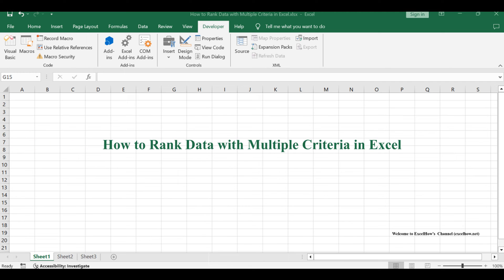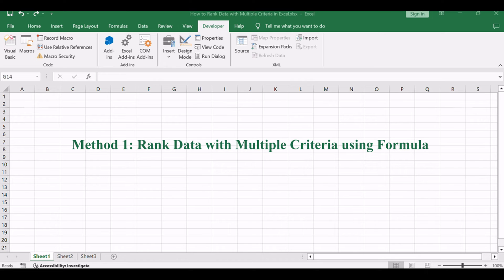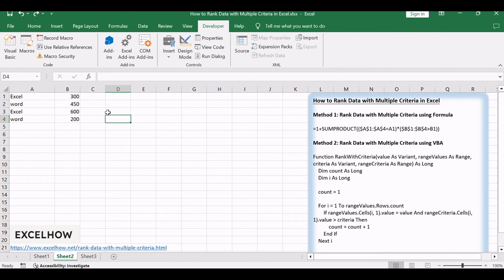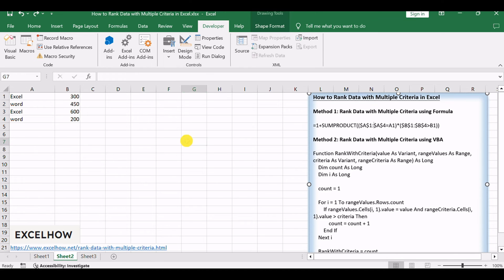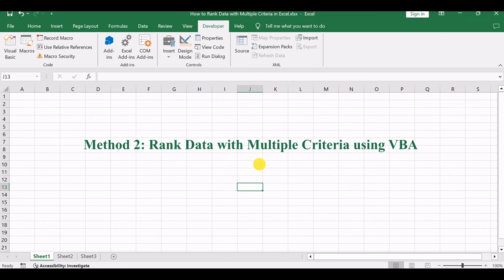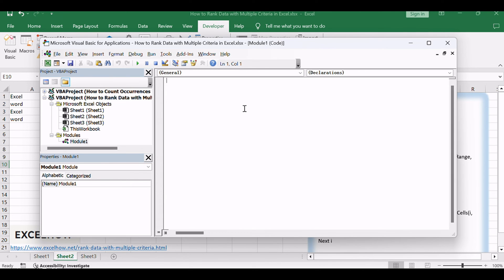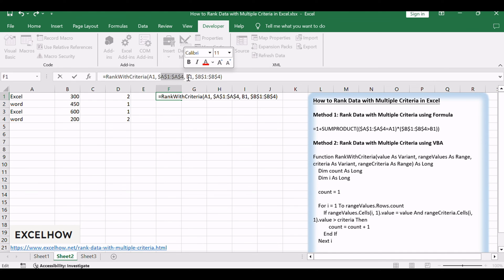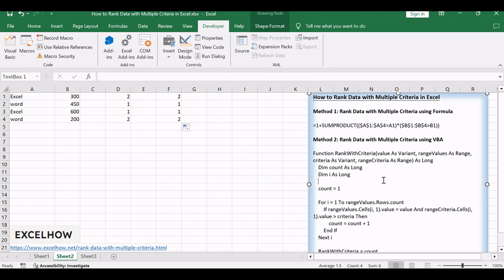How to Rank Data with Multiple Criteria in Excel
You can read more about it here: You can read more about it

This Excel video tutorial, we embark on a journey to master the art of ranking data with multiple criteria. Our toolkit includes two potent methods—a formulaic marvel in Excel and a VBA-powered user-defined function.

Time Stamps
00:00:23 Method 1: Rank Data with Multiple Criteria using Formula
00:01:24 Method 2: Rank Data with Multiple Criteria using VBA